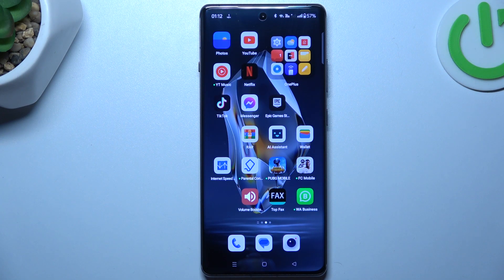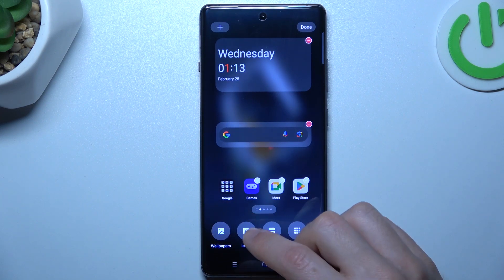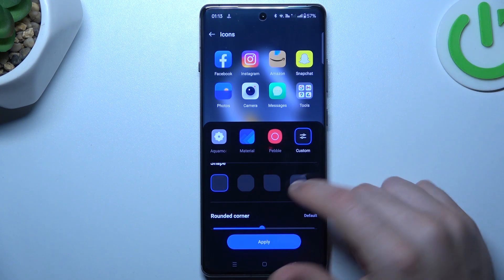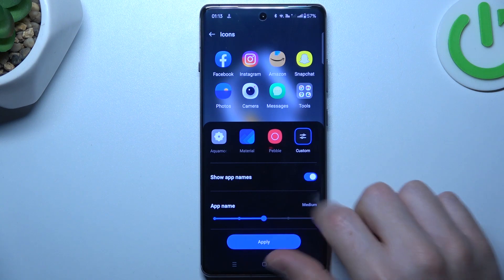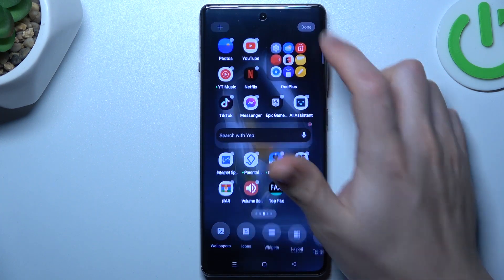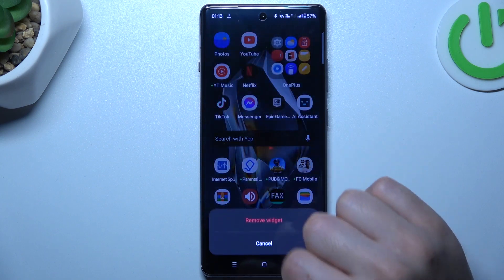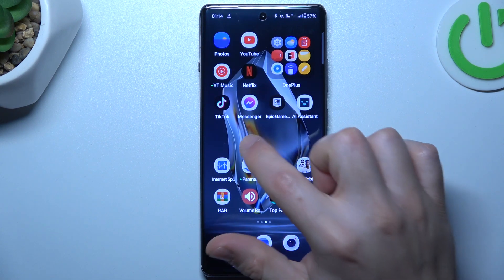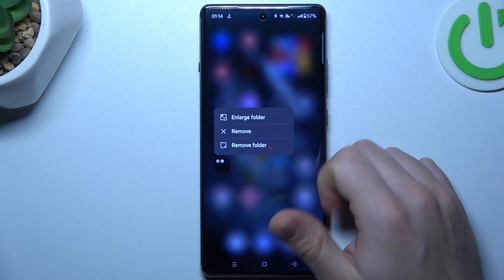How to Rearrange the Home Screen on OnePlus 12R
Discover how to personalize your OnePlus 12R smartphone's home screen to suit your style and preferences with this tutorial. We'll show you how to rearrange and customize app icons, widgets, and wallpapers, allowing you to create a home screen layout that reflects your unique taste. Stay organized and make your device truly yours – watch now to learn how to rearrange and customize the home screen on your OnePlus 12R!

How to use home screen app folders on the OnePlus 12R? How to customize the home screen layout on the OnePlus 12R? How to move the app shortcuts around the home screen on the OnePlus 12R?